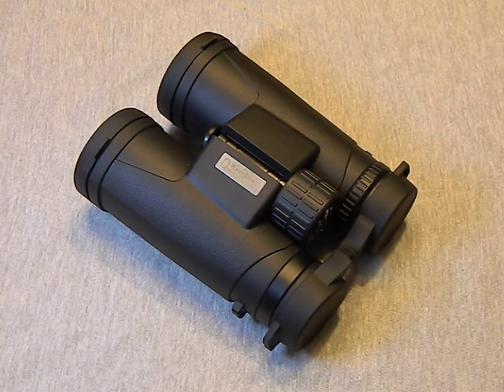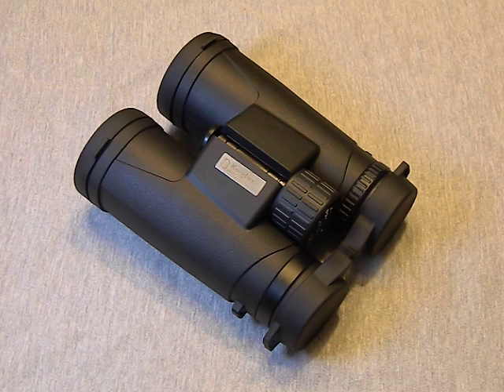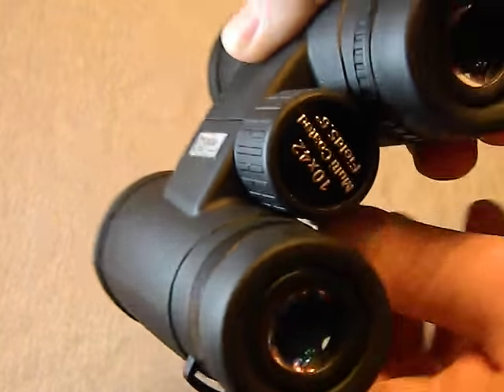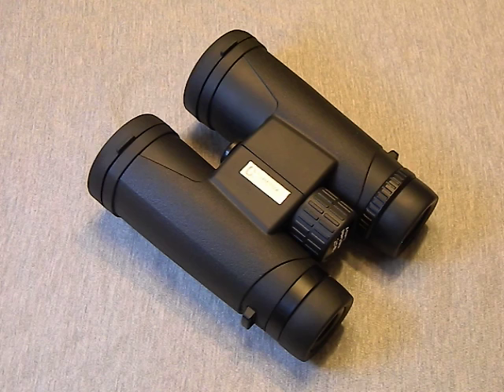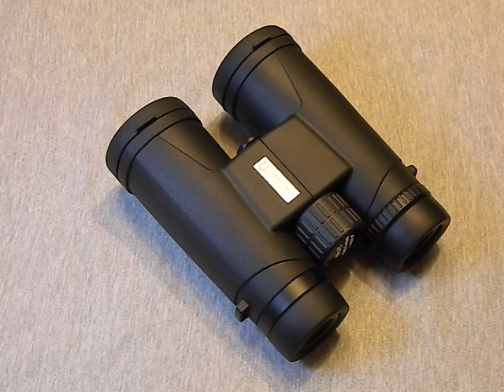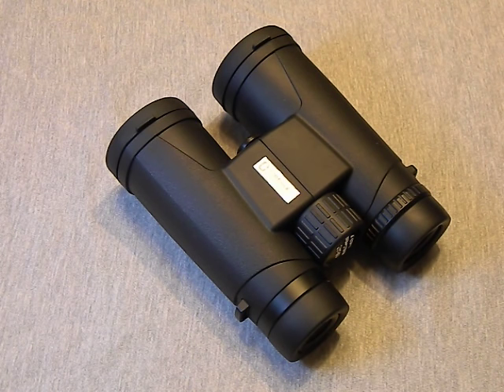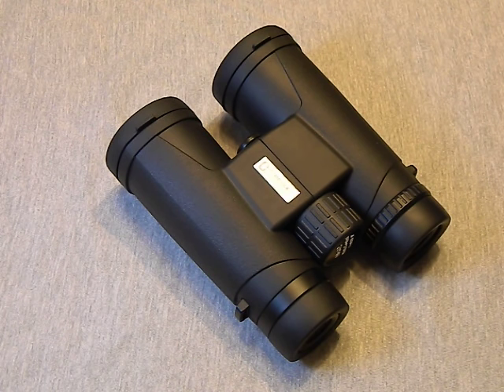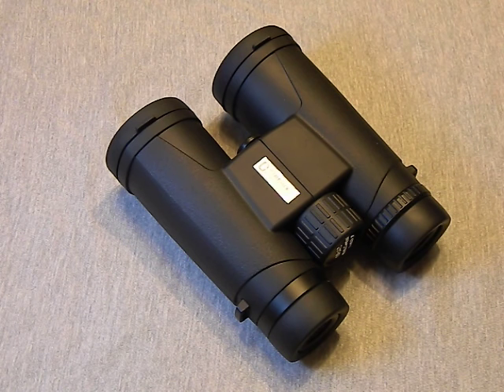Finally! some decent budget binoculars.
Gearbest was wondering if I wanted to review other outdoor gear aside from flashlights and knives so I decided to give their binoculars a try to see if these could possibly be a good decent entry level pair of binoculars for those on a tight budget.

I found these Kinglux binoculars to be about the same or better quality as your Bushnell entry brand optics.  They are definitely a step above  your cheap walmart simmons, or tasco optics out there.